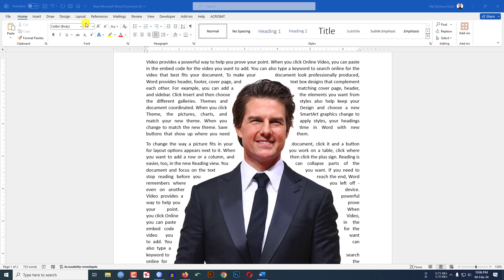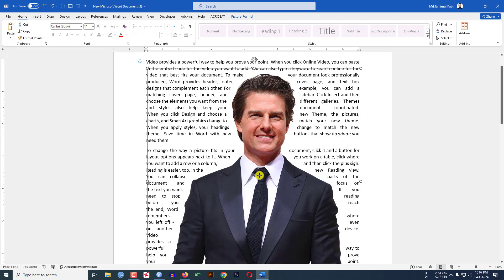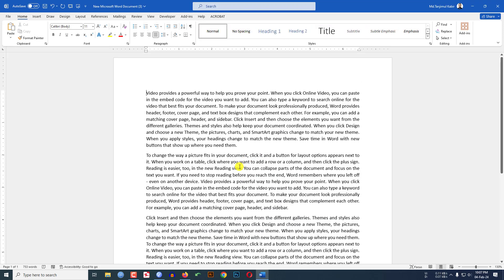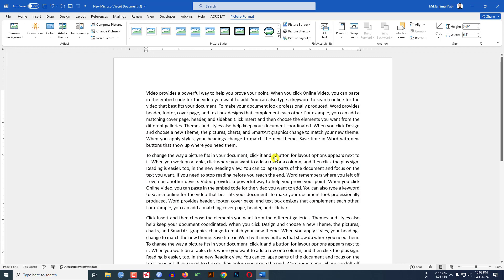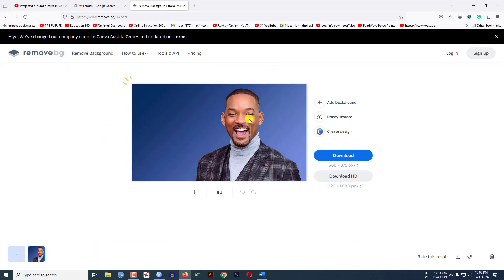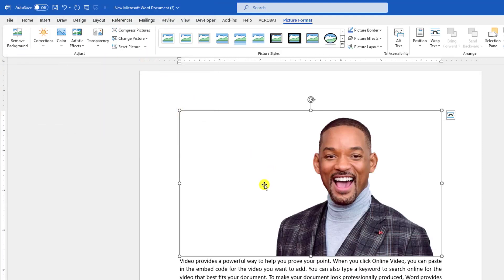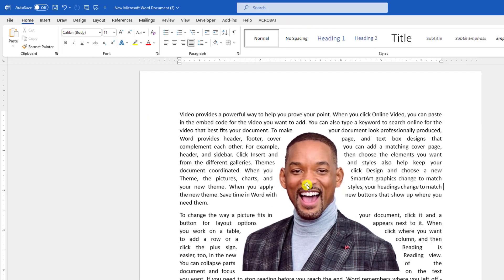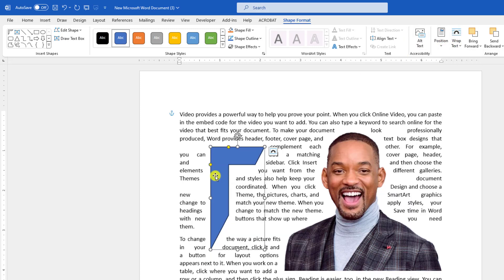Wrap Text Around Images and Shapes in Microsoft Word